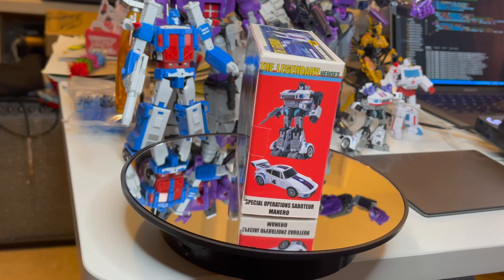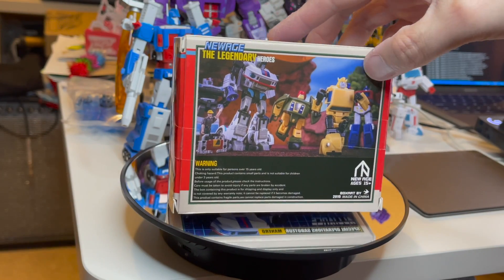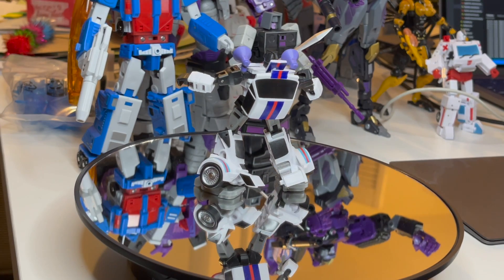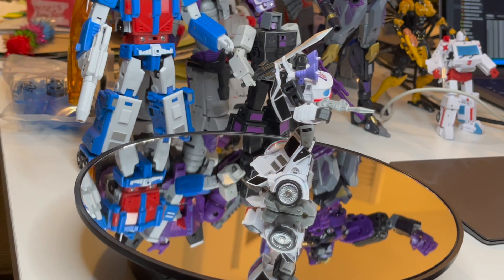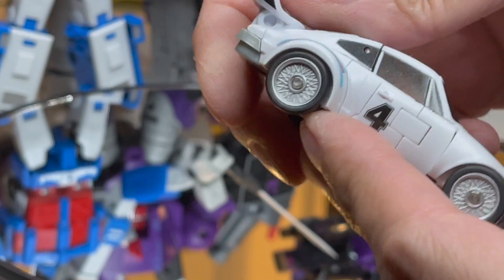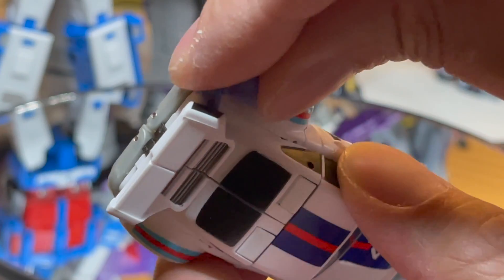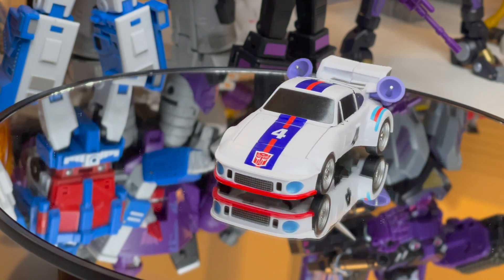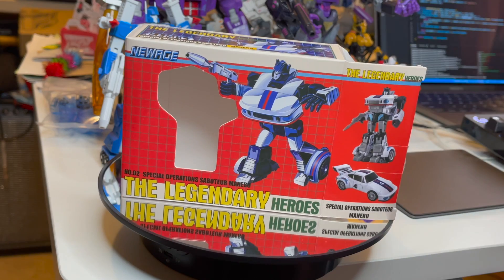Review of NewAge Manero (aka Jazz)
Just an awesome bot! nuff said :)